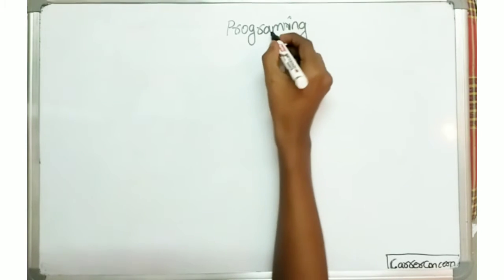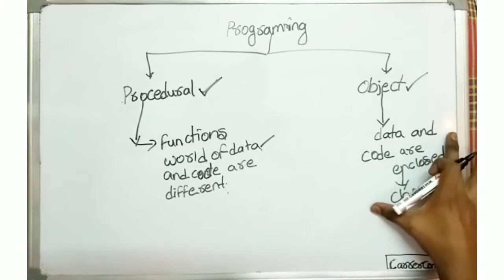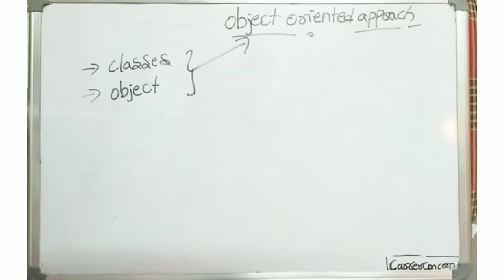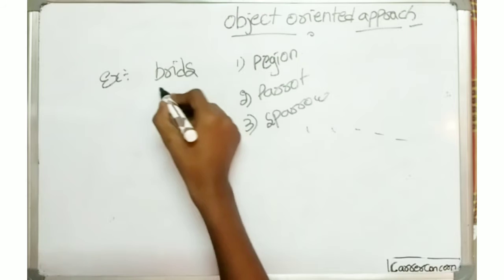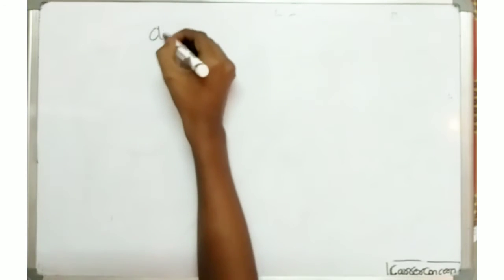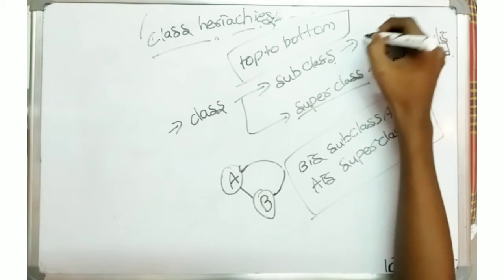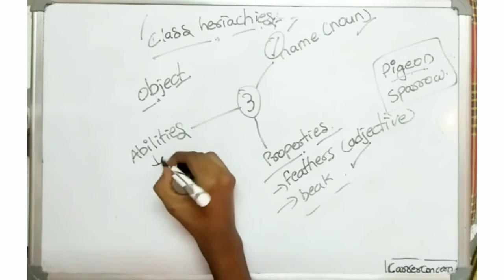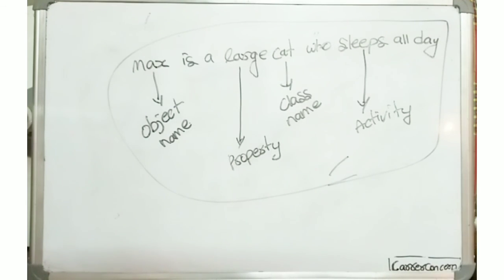object oriented programming through python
complete tutorial on object oriented programming through python